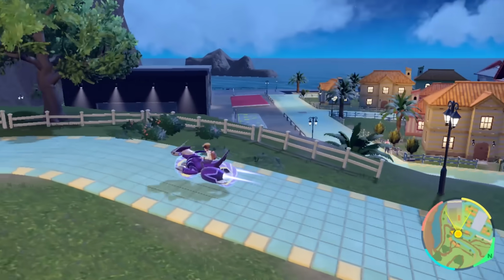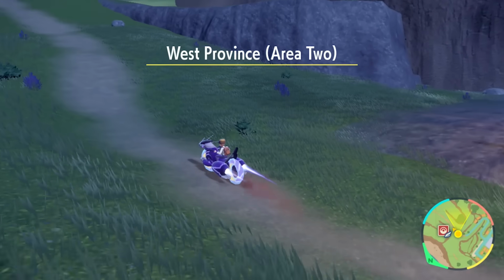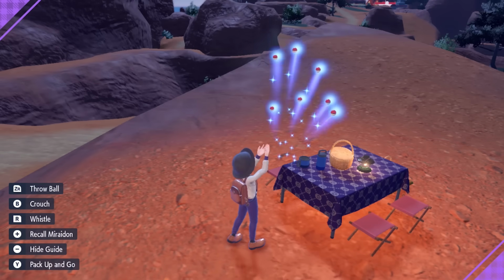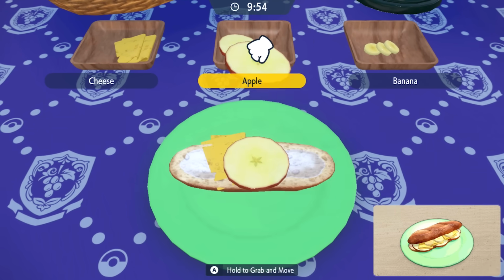Pokemon Scarlet & Violet - Before You Buy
Pokemon Scarlet & Violet (Nintendo Switch) is here! How is the latest open world Pokemon adventure? Let's talk.